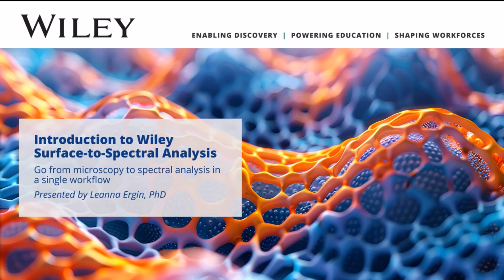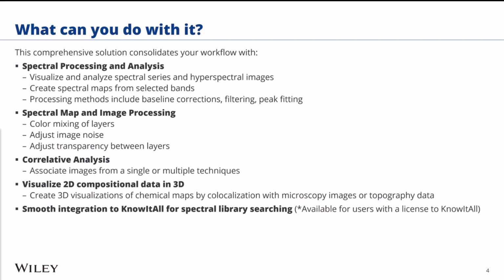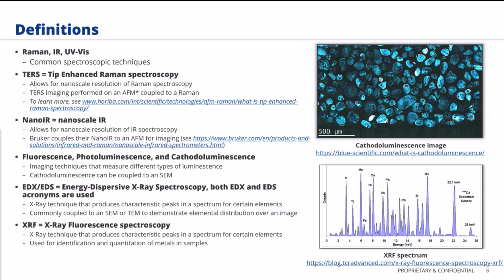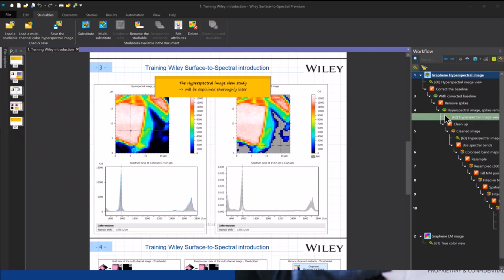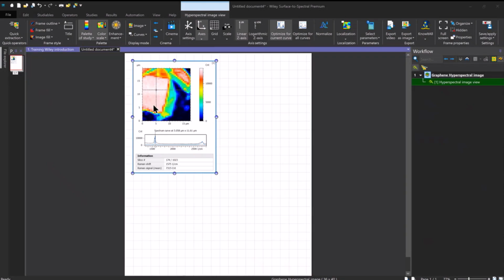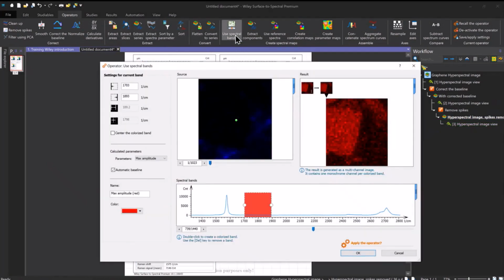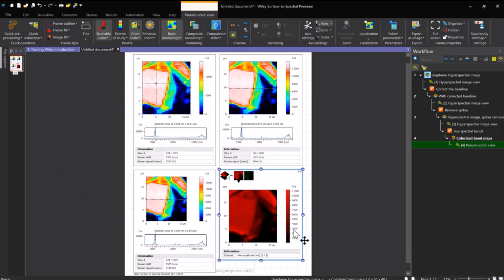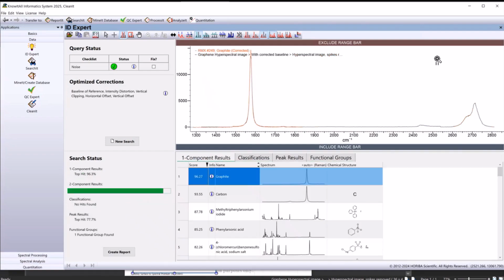WEBINAR: Wiley Surface-to-Spectral Analysis: Go from microscopy to spectral analysis - Sept 2024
Introduction to Wiley Surface-to-Spectral Analysis: Go from microscopy to spectral analysis in a single workflow

This webinar took place on September 19, 2024.

Wiley Surface-to-Spectral Analysis software provides a comprehensive, powerful solution to process, combine, and analyze images and data from multiple spectroscopic techniques. Designed to make your lab more efficient and analyses more thorough, from a single interface you can perform:

• Spectral Processing and Analysis
• Spectral Map and Image Processing
• Correlative Analysis
• 3D Visualization of 2D Compositional Data

Surface-to-Spectral Analysis also integrates with Wiley’s KnowItAll software, enabling users to search against spectral libraries for further investigation.

In this session, we will introduce Wiley Surface-to-Spectral Analysis and demonstrate how to accelerate your surface analysis workflow by processing and analyzing a hyperspectral image.

This session is recommended for:
• Materials scientists, life scientists, and chemists who are involved in surface analysis and/or interested in learning more about Wiley Surface-to-Spectral Analysis capabilities.
• Professors and students engaged in chemistry and surface analysis courses or lab work.

About KnowItAll
KnowItAll combines all the tools and spectral databases you need for effective analysis into a single, easy-to-use interface to make your lab its most efficient. Compatible with over 130 instrument formats, it streamlines your entire workflow regardless of how many techniques and instruments you use.